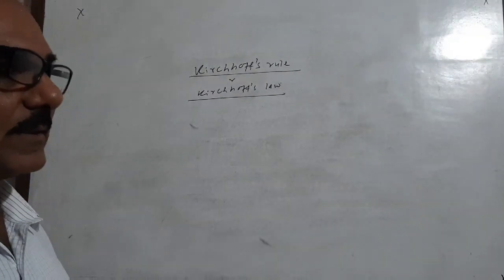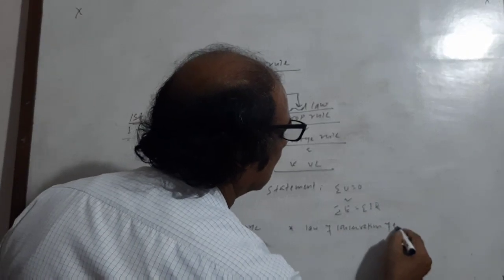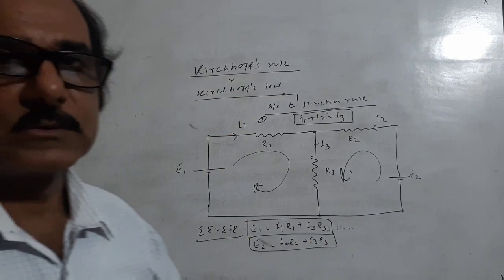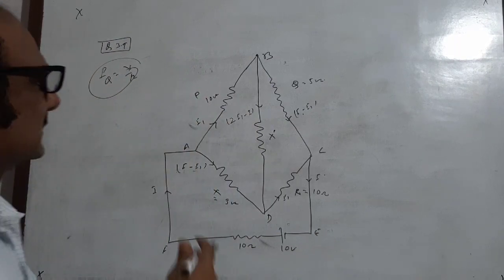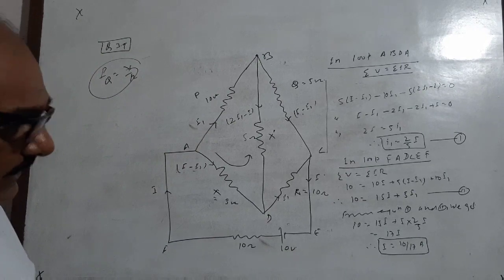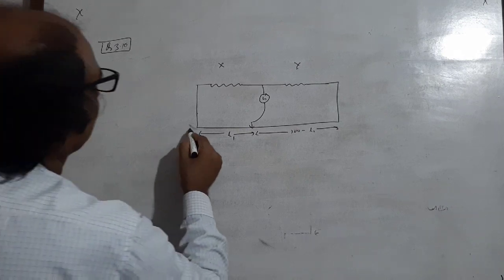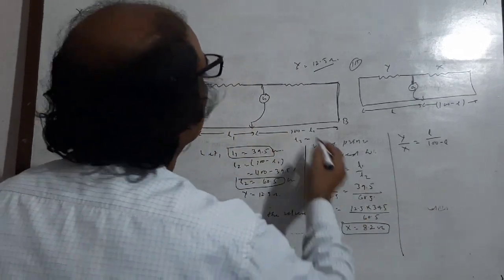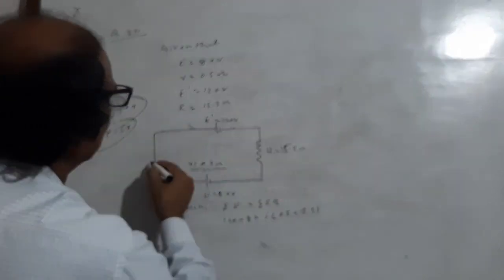NCERT Q.no 3.9,3.10, 3.11 brief idea Kirchhoff's Law.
For class 12 CBSE _HSEB _ISC _all states board and including entrance examinations on higher secondary school level.